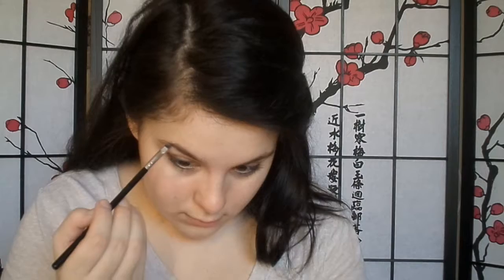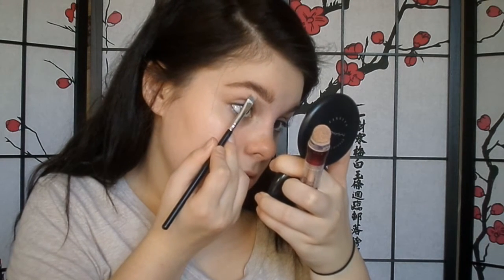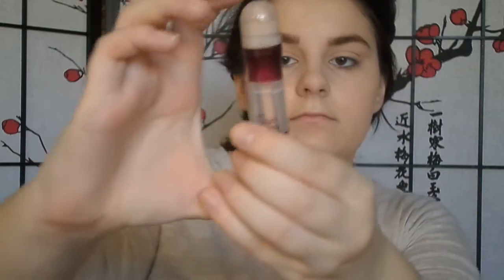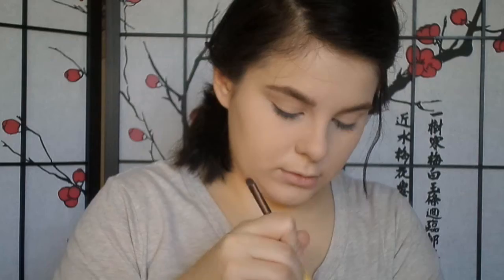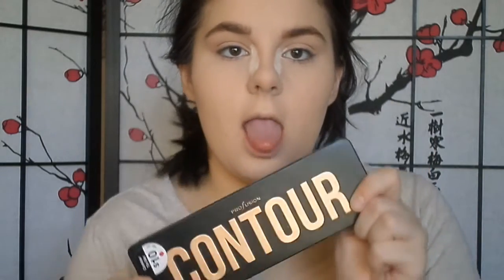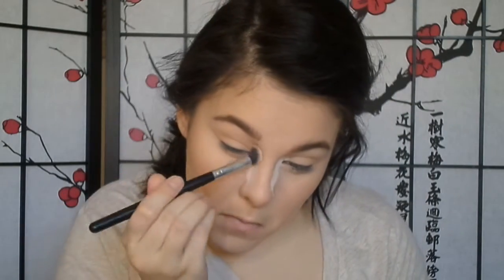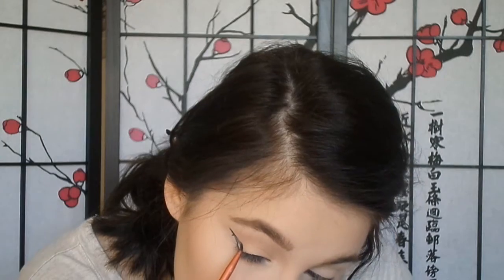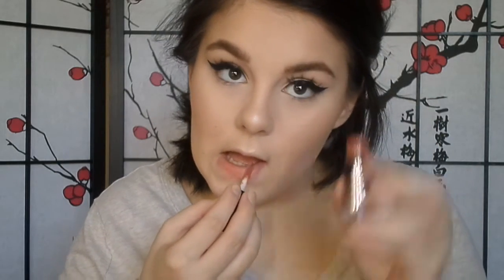My Sister Does My Voice Over / Makeup Tutorial